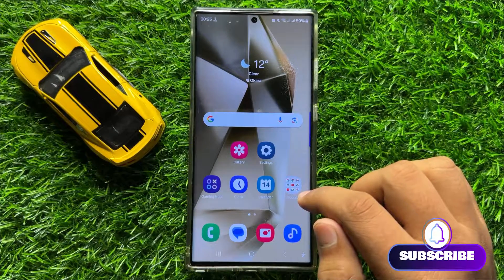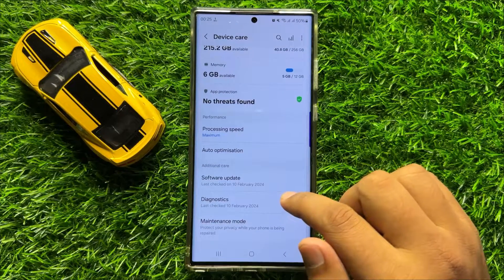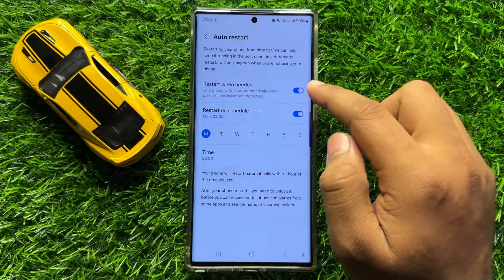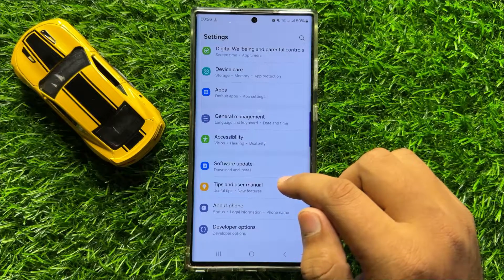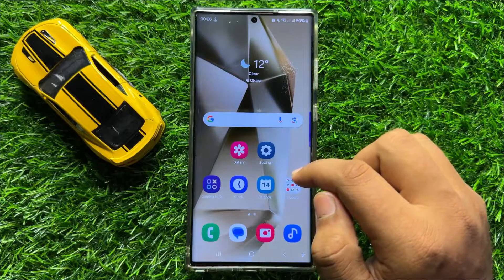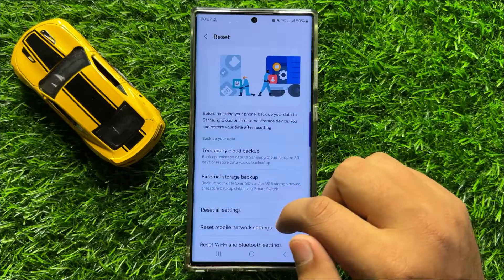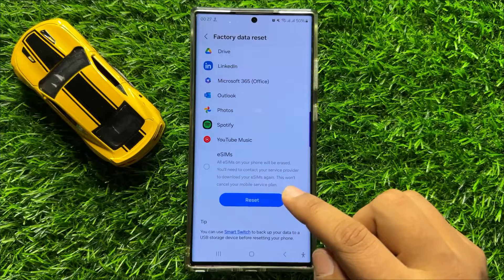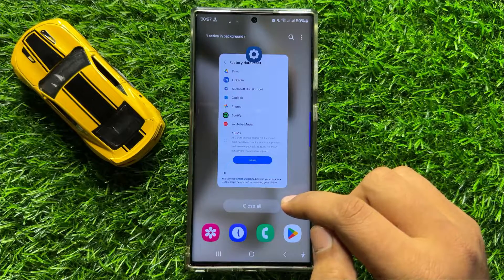How to Fix When Samsung Galaxy S24 Ultra Keeps Restarting